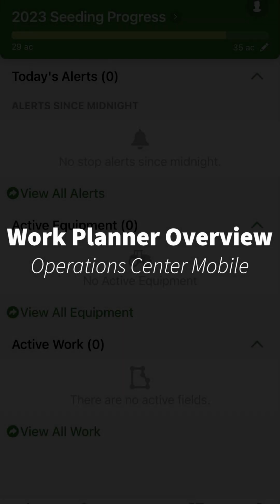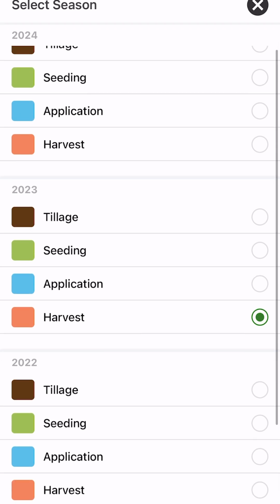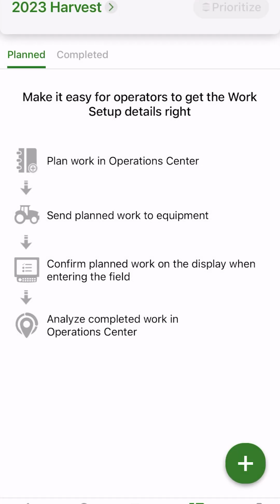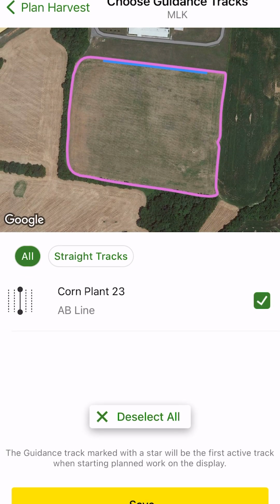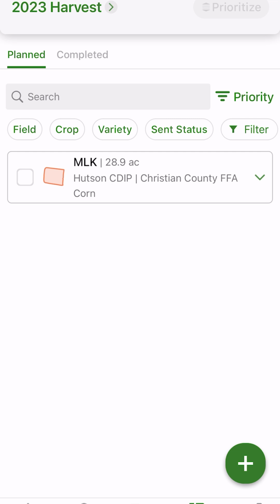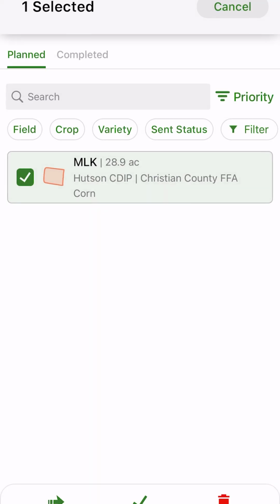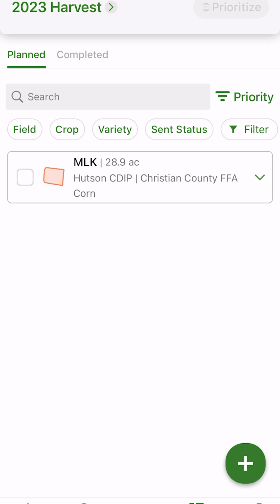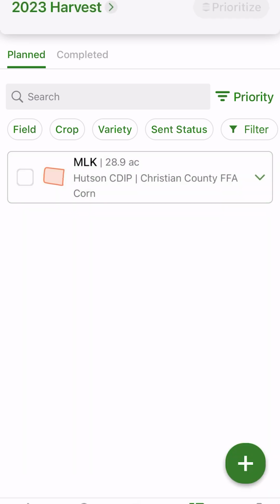Work Planner Overview on Ops Center Mobile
Brief overview of Work Planner on the Mobile Application